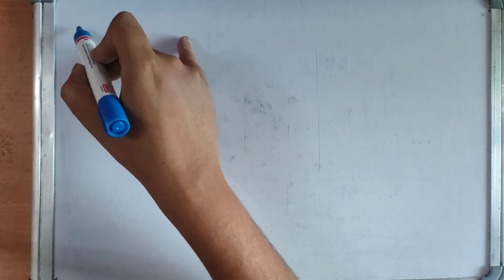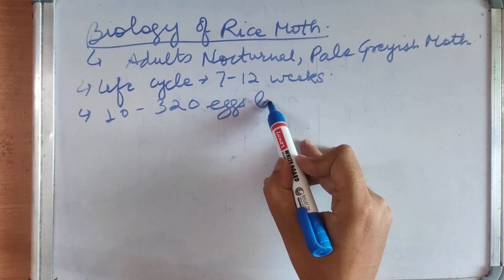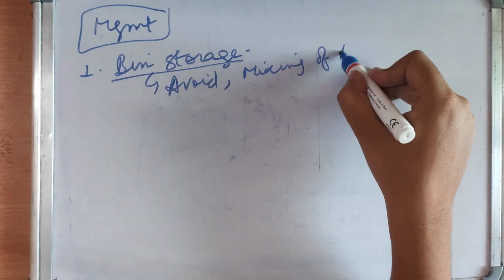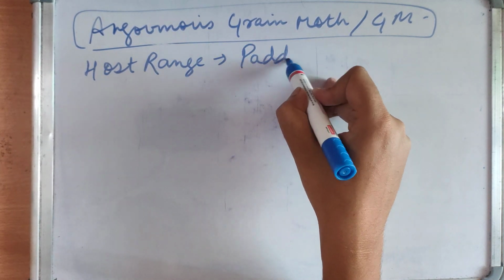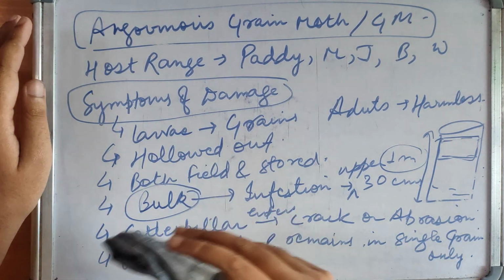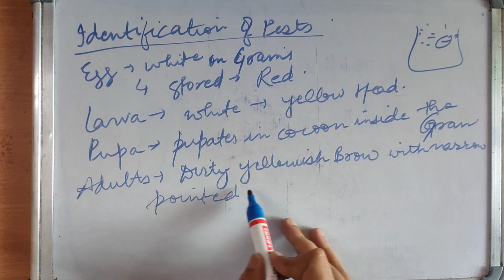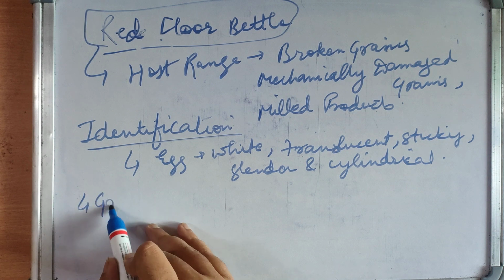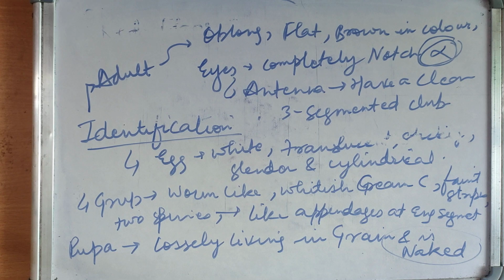P2 Topic-70 B Storage pests and their management | Agriculture Optional